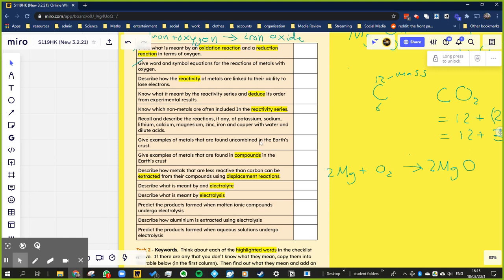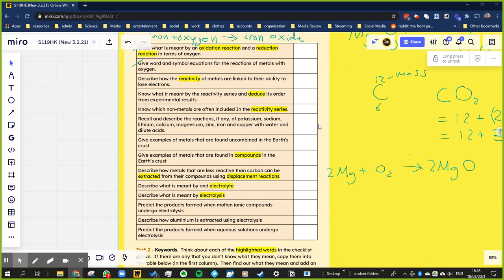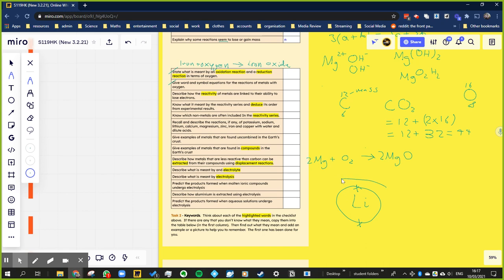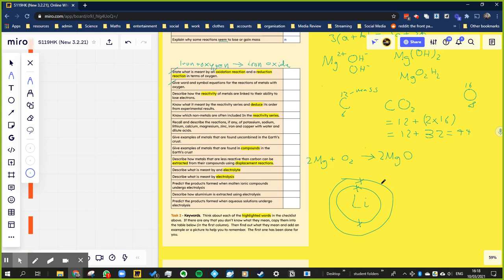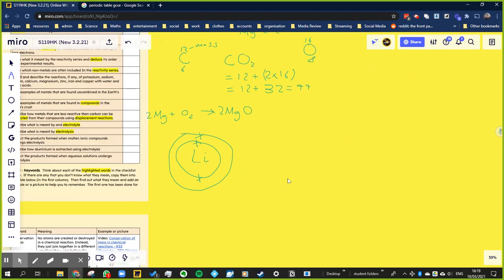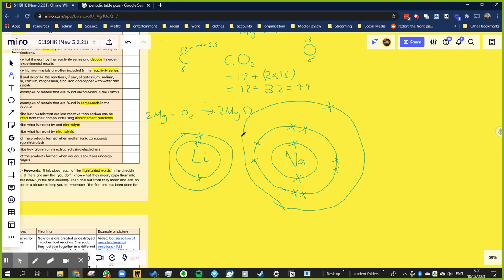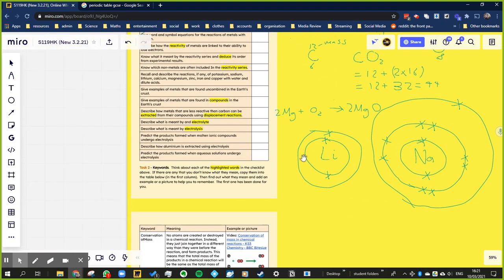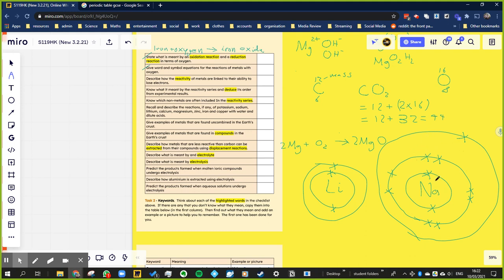understanding the reactivity of metals with electrons (GCSE Chemistry, reactivity)